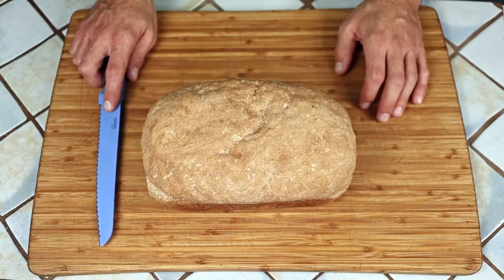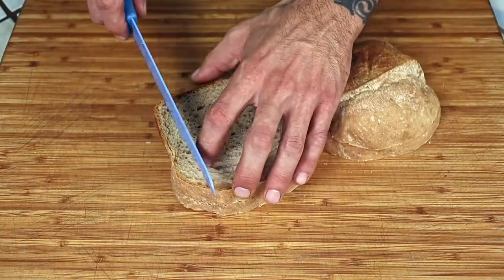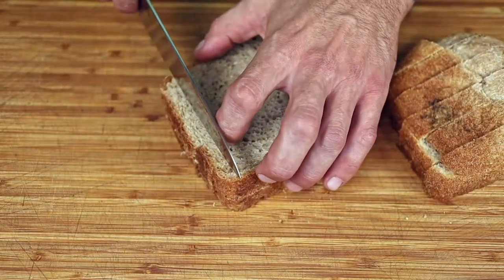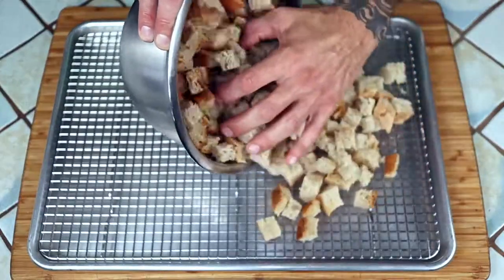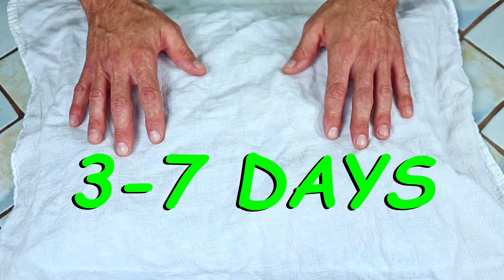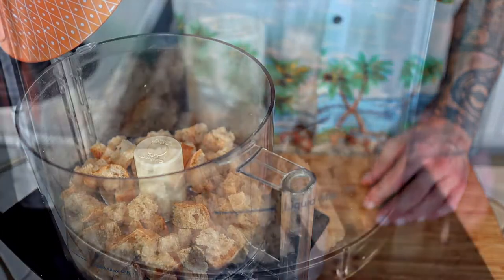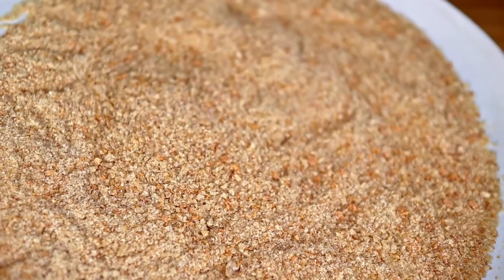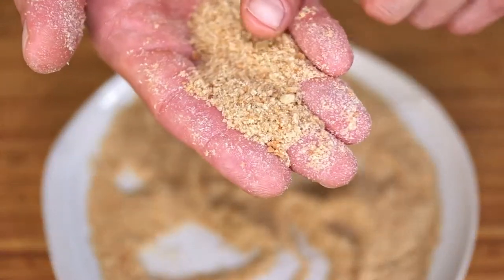Simple and Easy Homemade Bread Crumbs, No B.S Ingredients MCK 101 Class; Kitchen Basics & Techniques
I'm bringing you another MCK 101 class this week! In these classes I teach you the kitchen basics that will elevate your home cooking skills! This episode is focused on bread crumbs! Homemade bread crumbs are far superior to store bought ones and have a lot less "b.s" ingredients like, sugar or preservatives. Get ready for a world of difference!

• MDF Novelty Shirts:
 - Spread It Like Aloha (white writing):

 - Spread It Like Aloha (black writing):

 - Trust No One, Season Everything (white writing):